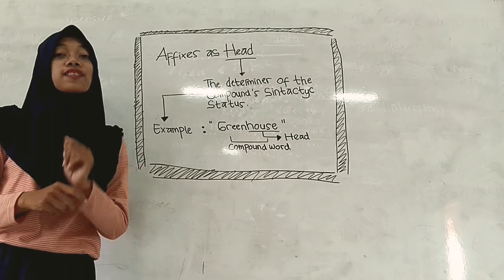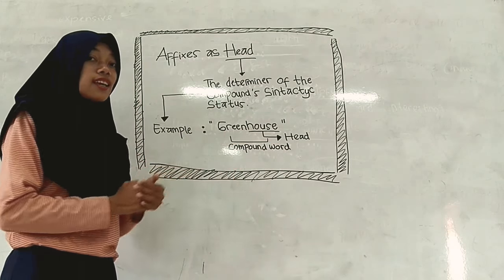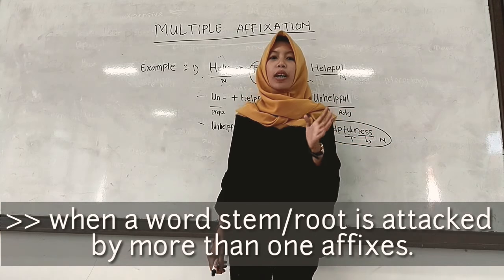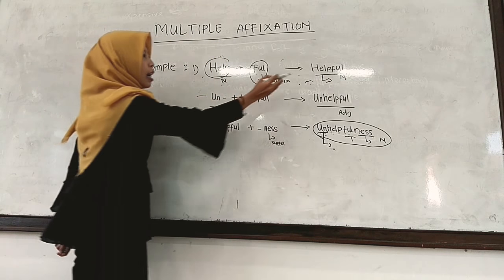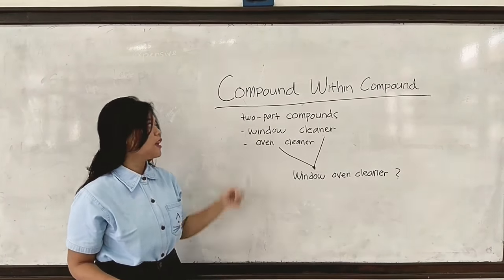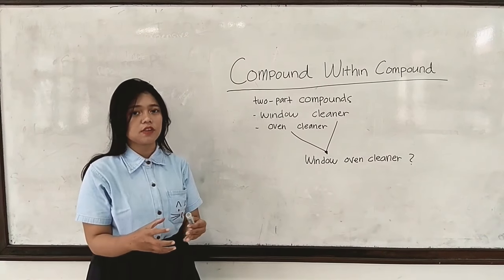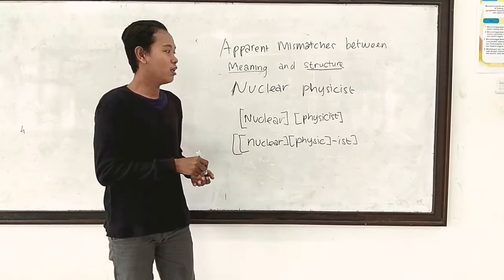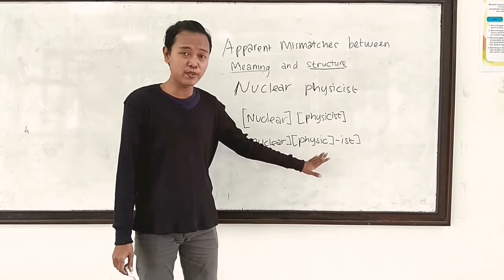WORD AND IT'S STRUCTURE || Morphology Class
Hi Buddies..
This time we will share about a lesson of "Word and it's Structure"

There are 4 things that we will explain:
1. Affixes as Head
2. Multiple Affixation
3. Compound Within Compound
4. Conclusion